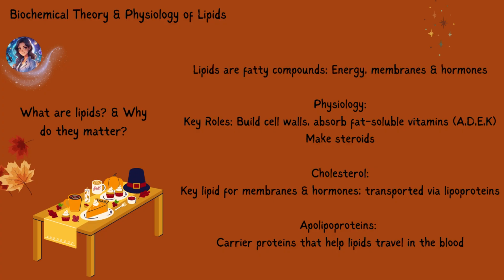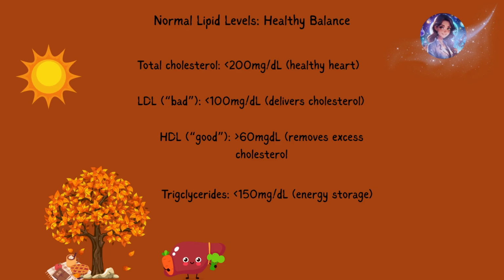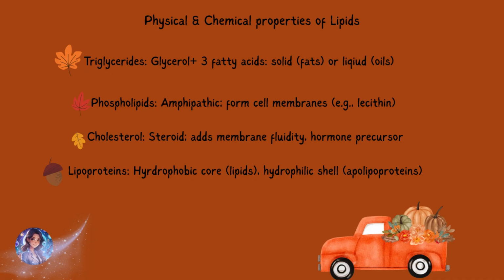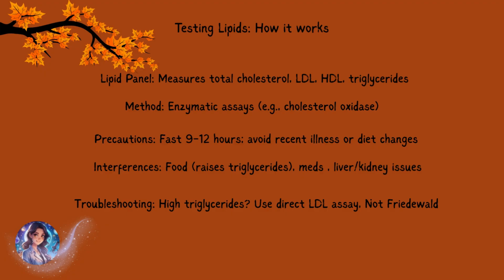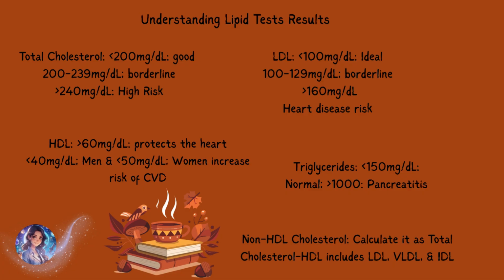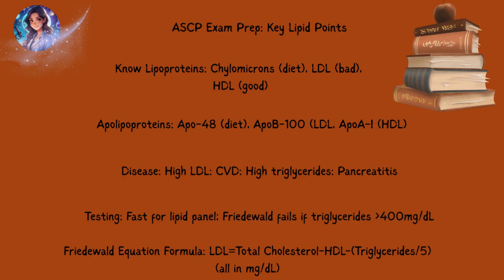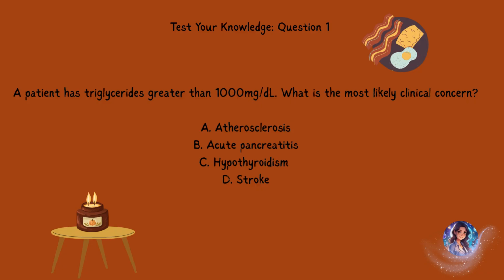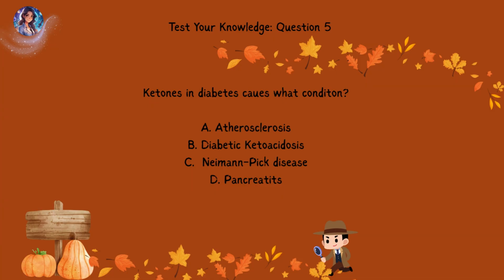That Lab Witch: Chemistry: Lipids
Hey MLS Wizards! In this video, I break down lipids from the ASCP study guide and make them easier to understand. I also share my personal high-yield notes, highlighting the most essential points you'll need to know for exam prep. We'll connect the science to real-world lab practice, helping you study smarter, not harder. Grab your notebook and let's dive in together!

That Lab Witch Thalia, MLS ASCP